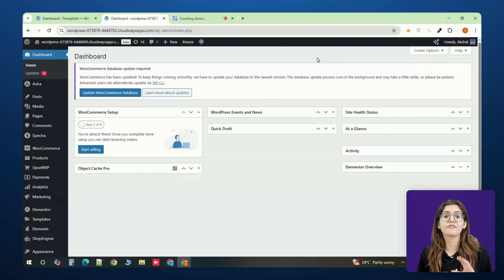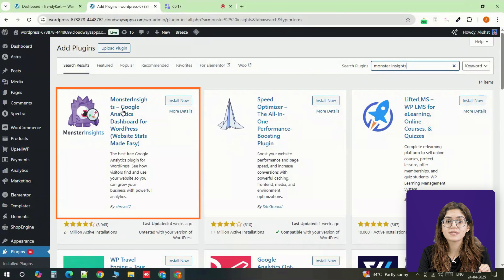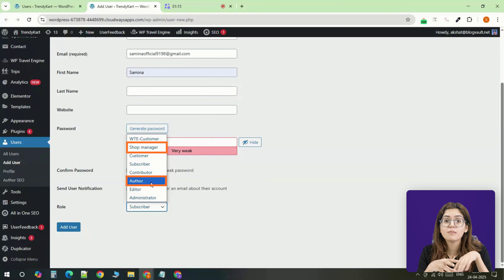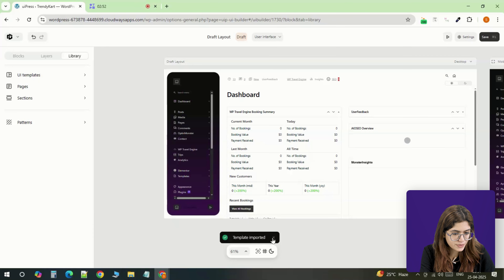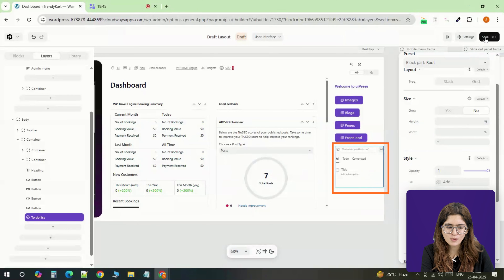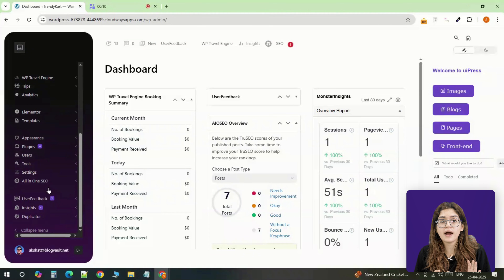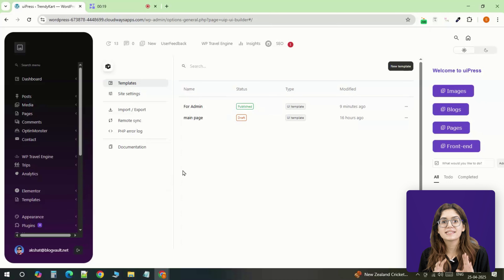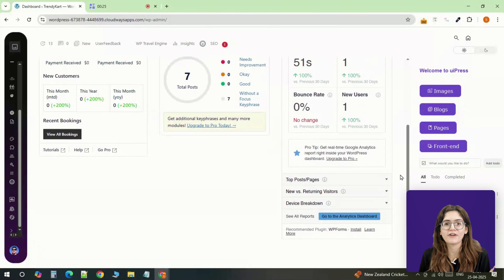Customise WordPress Dashboard for FREE!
In this video. I’ll show you how to customize the entire WordPress dashboard experience using uiPress Lite — a free plugin that lets you:

✅ Hide confusing menus
✅ Add a branded welcome panel
✅ Drop in live analytics, buttons, and to-do lists
✅ Build fully custom layouts with drag-and-drop
✅ Assign different dashboards for different user roles
✅ And even switch between dark and light themes

00:00 How to customize the dashboard?
00:24 Installing plugins - Important!
01:37 Build a branded admin dashboard
04:08 Create a client-friendly layout